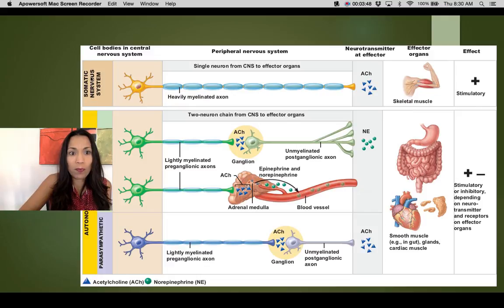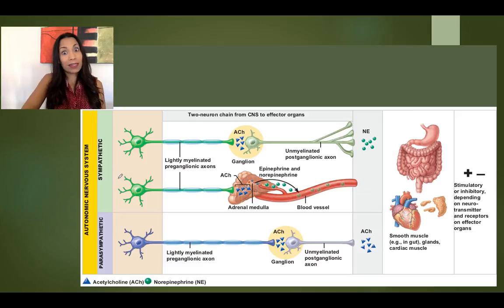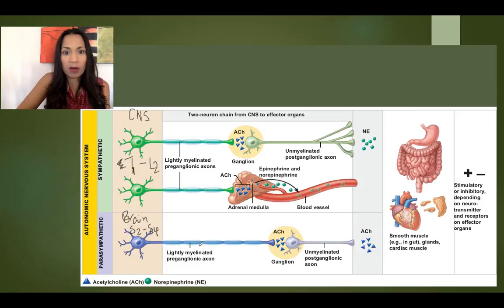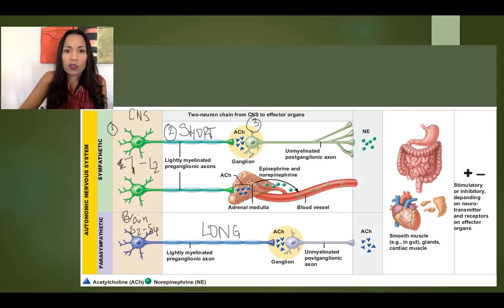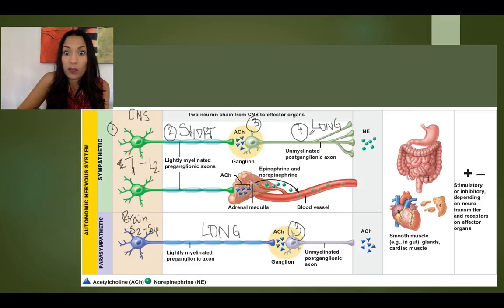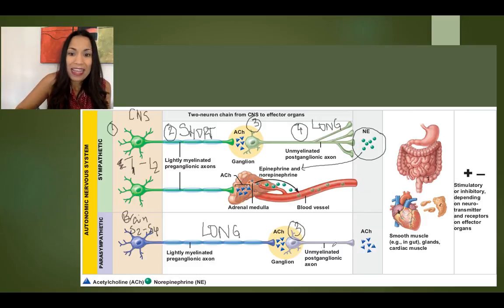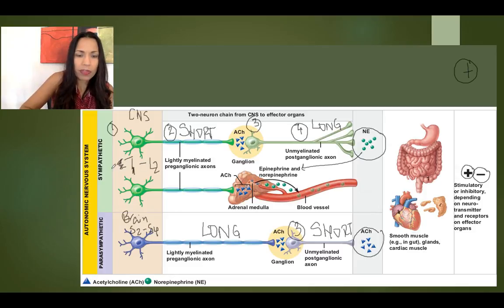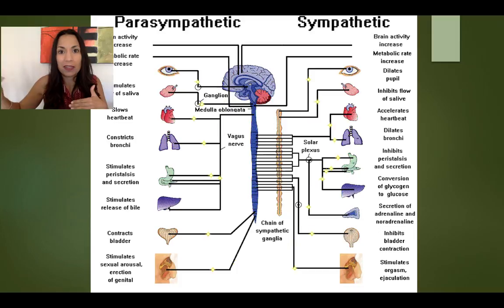6. Comparing Sympathetic and Parasympathetic Divisions of the ANS